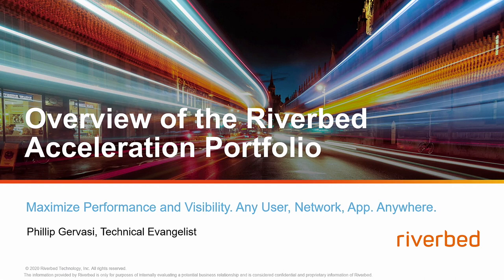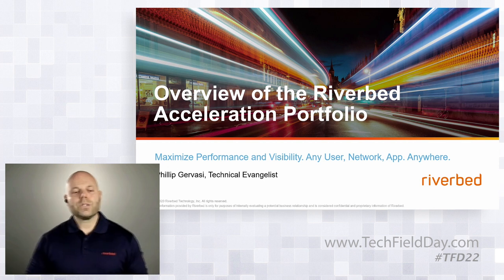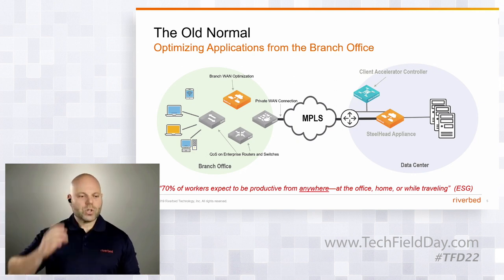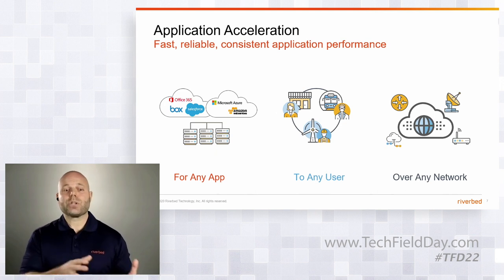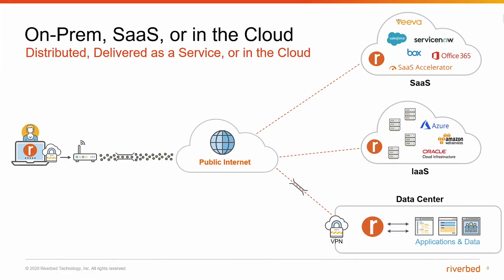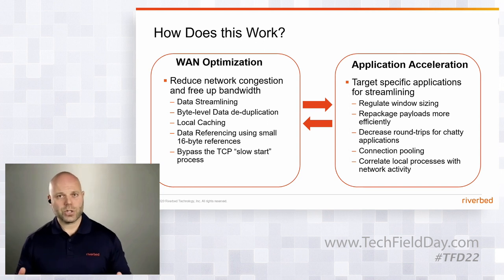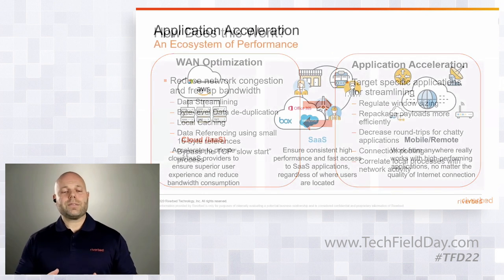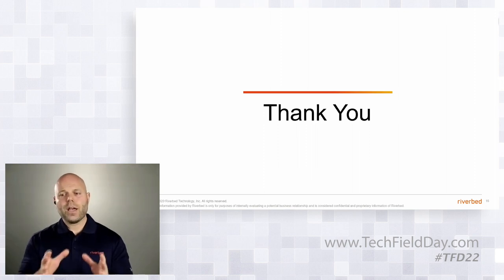Overview of the Riverbed Acceleration Portfolio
Riverbed Technical Evangelist Phillip Gervasi introduces the company's portfolio of application acceleration products. After discussing the challenges of remote network access and WAN optimization, Gervasi presents the vision for application acceleration. The Branch SteelHead client accelerator can be deployed as distributed software at the edge, as a service, or in the cloud. The Client Accelerator extends optimization and acceleration to mobile agents, reducing network latency and mediating connection issues.

Recorded as part of Tech Field Day 22 on December 10, 2020. for more information.